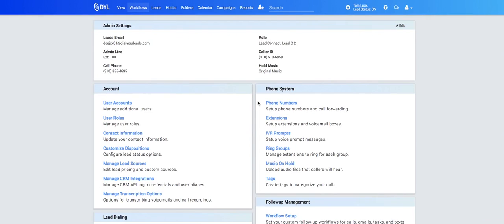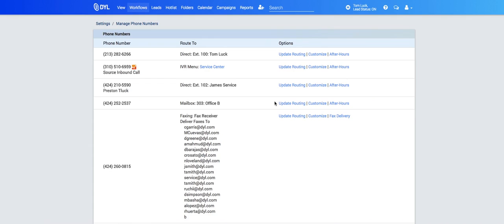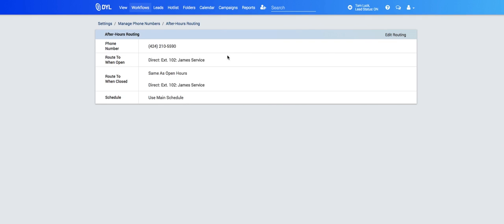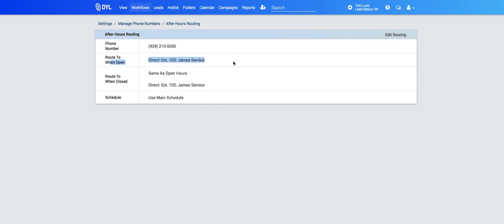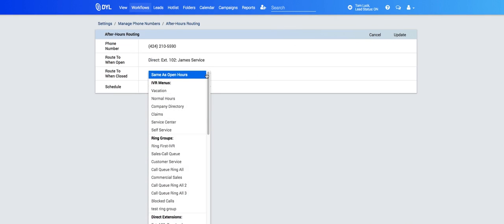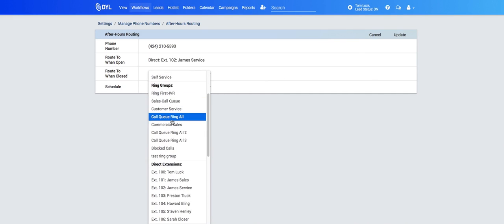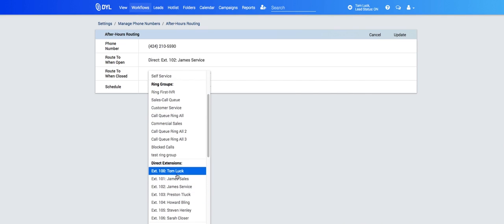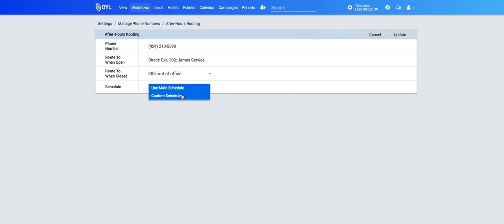DYL Onboarding After Hours Routing